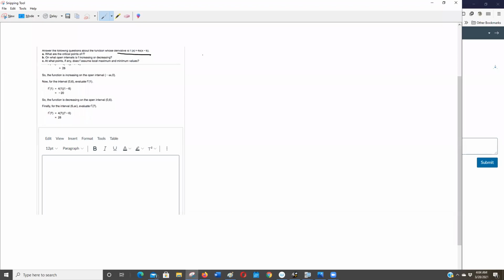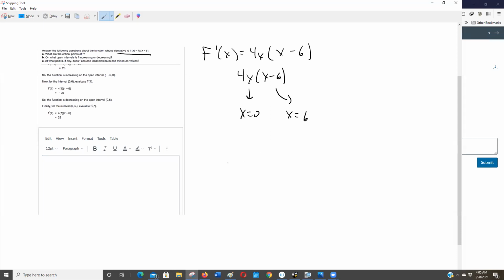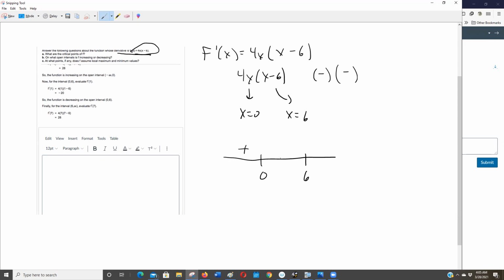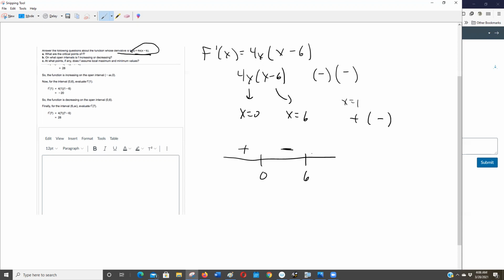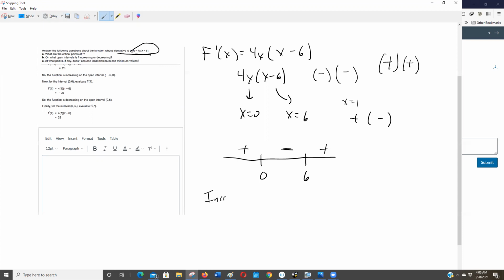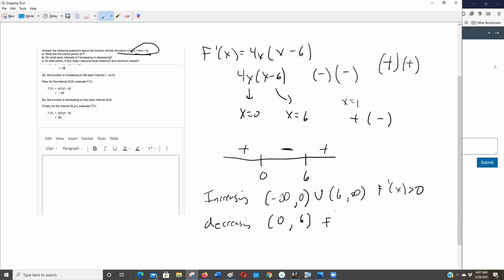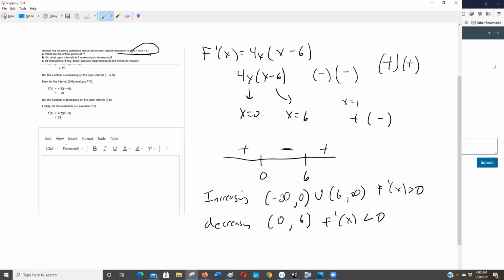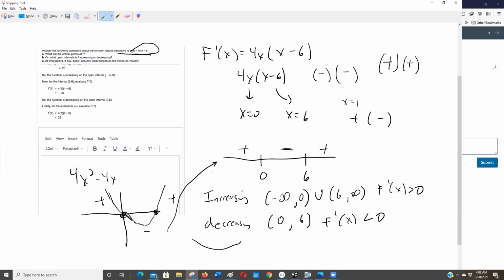First Derivative test help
A discussion forum question